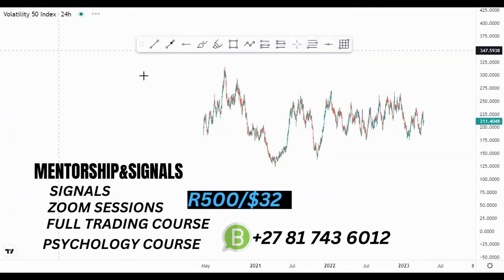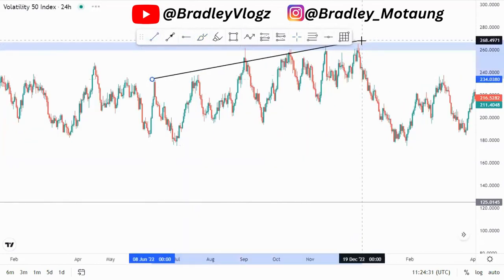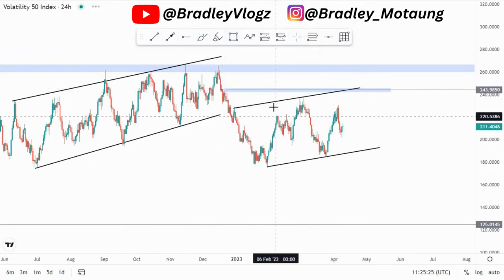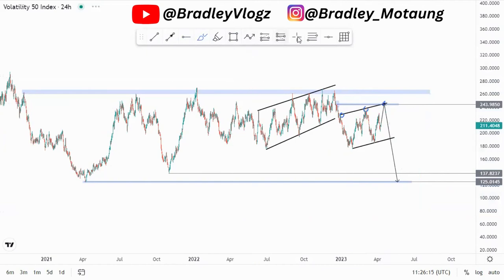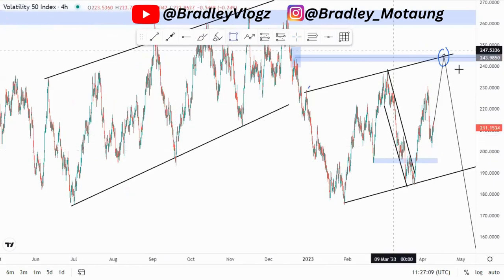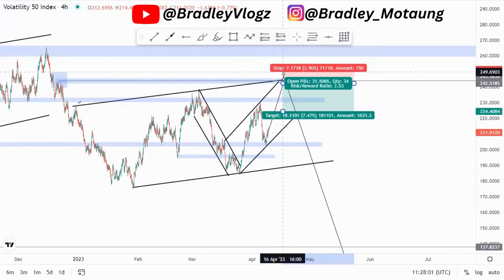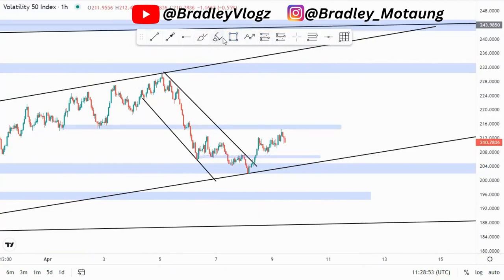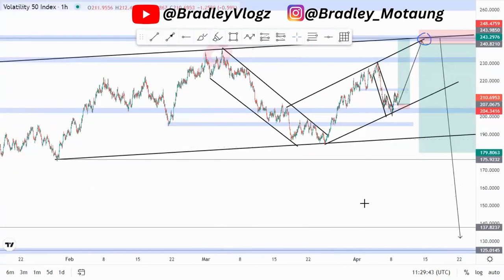Deriv Volatility 50 Index Day Trading Strategy|Forex Beginners Course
volatility 50 index day trading strategy|forex beginners course,day trading,forex trading

boom and crash,boom and crash strategy,boom and crash scalping strategy,boom and crash spike detector,boom and crash spike strategy